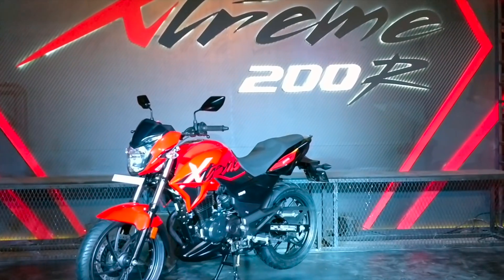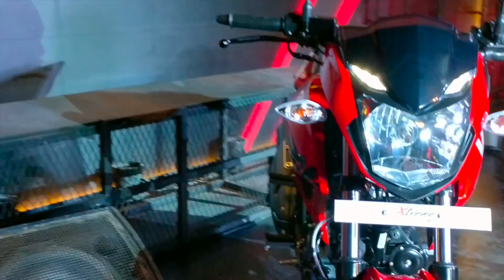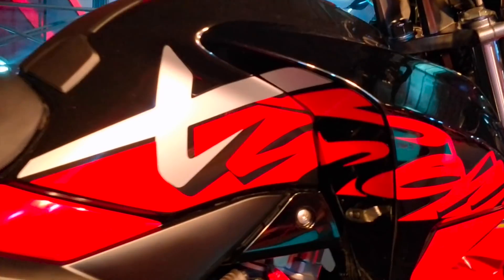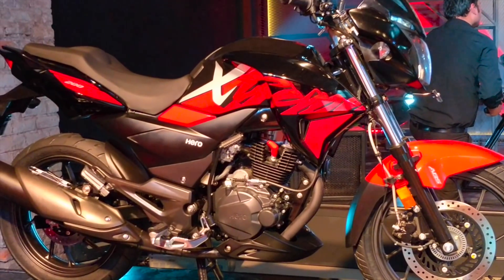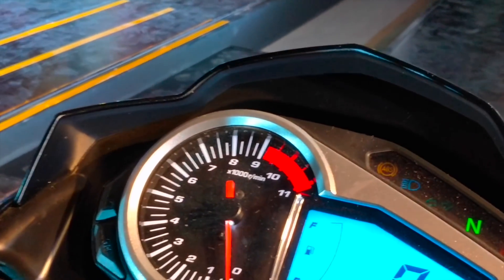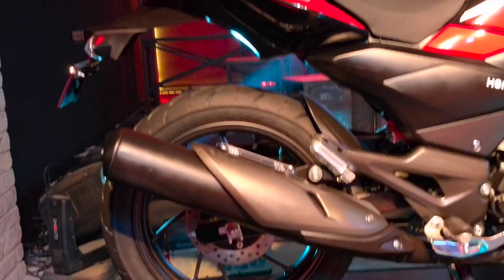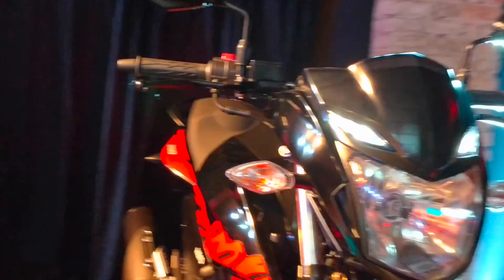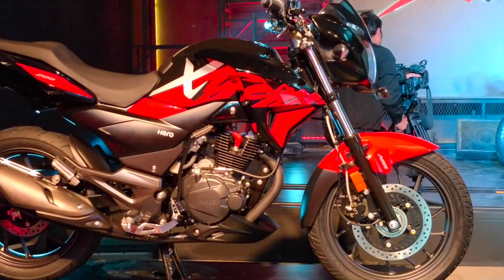Hero MotoCorp reveals Xtreme 200R Roadster: First Look Review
In keeping with its enhanced focus on products in the higher engine capacity segment, Hero MotoCorp Ltd., the world’s largest two-wheeler manufacturer, today unveiled the all-new ‘Xtreme 200R’.

Aimed at strengthening Hero’s presence in the rapidly growing premium motorcycle segment, the Xtreme 200R will be available for sale across Hero MotoCorp dealerships in the country from April 2018.

The Company will soon commence customer bookings of the Xtreme 200R.

Positioned at the core of the Premium segment, the Xtreme 200R delivers unmatched real world performance and premium features. Thus, re-shaping the dynamics of the growing premium motorcycle segment in the country.

The all-new Xtreme 200R with its muscular and aggressive styling exudes a Roadster stance.  It is powered by an all new BS-IV compliant 200cc air-cooled engine, packed with intuitive technology and perfect riding ergonomics to deliver an exceptional performance to the rider.

The new motorcycle has been designed and developed by Hero MotoCorp’s in-house R&D team, based at the Hero Centre of Innovation and Technology in Jaipur.
Engine

The new Xtreme 200R is powered by an all-new performance-oriented BS-IV compliant 200cc engine. The air-cooled engine produces a maximum power output of 18.4 PS @ 8000 rpm and maximum torque of 17.1 NM @ 6500 rpm. Thus, offering abundant power and torque across the rev bands. The bike races from 0-60 km/h in 4.6s seconds only and reaches a top speed of 114 km/h.  The engine also features additional balancers to ensure smooth power delivery by cutting first order vibrations.

Frame & Ergonomics

The all-new Xtreme 200R comes with a lightweight yet stiff Frame which offers precise handling in tight corners and utmost stability at high speeds. The carefully tuned Ergonomic-riding triangle between the handlebar, seat and foot-pegs offers perfect balance of agility and comfort.

DESIGN AND STYLE

The new Xtreme 200R is a real head-turner with its muscular stance and aggressive styling.

The bold Fuel Tank, sporty Headlight, eyebrow-shaped LED Pilot Lamps and LED Tail Lamp with guide lights, sporty digi-analogue information cluster and attractive dual-tone graphics add to the striking & distinct appeal of the motorcycle. In addition, the bike features a newly designed contoured seat for improved ergonomics and seating comfort for rider and pillion.

Adding to the style-quotient are the five exciting dual-tone color schemes - Panther Black with cool Silver, Panther Black with Red, Sports Red, Charcoal Grey with Orange and Techno Blue.

ADDED CONTROL AND SAFETY

In addition to the impressive design and style elements, the motorcycle also comes with a host of safety features, such as 276 mm Front Disc and 220 mm Rear disc Brakes system and an optional ABS system.

The 37mm broad front fork ensures precise control while the 7-step adjustable Mono-shock suspension technology offers superior ride handling, cornering stability while adding to the style quotient.

The 17” 130/70 wide rear radial tyre with performance tread pattern ensures enhanced road grip, cornering confidence and better braking control under all conditions.